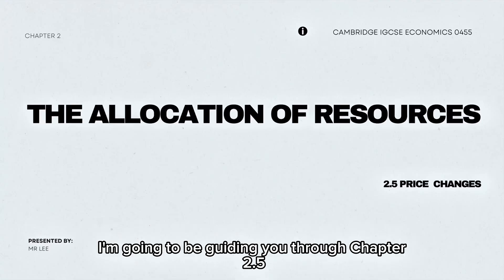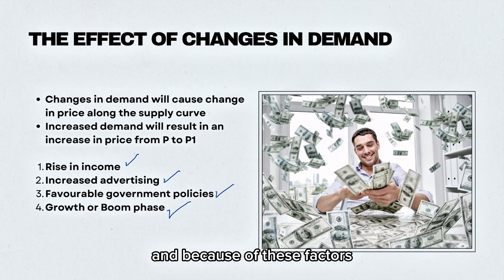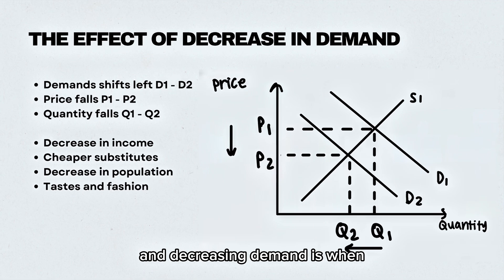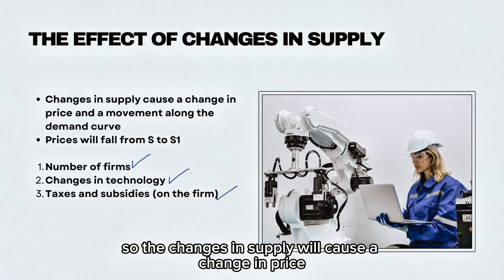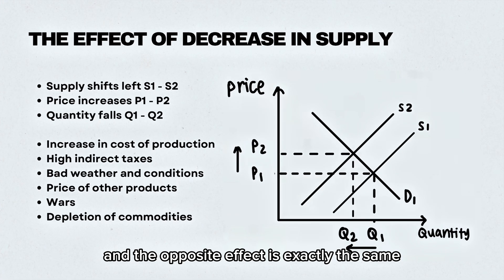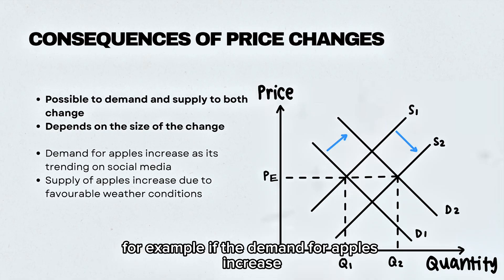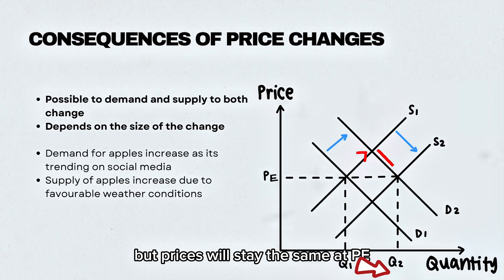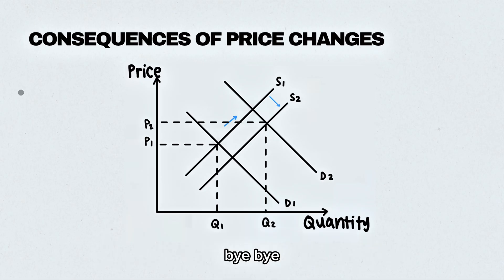IGCSE Economics: Chapter 2.5 Price changes (Updated for 2027 syllabus)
Master IGCSE Economics Chapter 2.5 with this comprehensive Price Changes tutorial, updated for the 2027 syllabus, covering all the essential keywords you need: causes of price changes, consequences of price changes, changes in demand and supply, effect of price changes on sales, market conditions, demand and supply diagrams, price fluctuations, and market dynamics. This video uses clear diagrams and real-world examples to help you understand how shifts in demand and supply cause price changes and affect market outcomes. Perfect for IGCSE students who want to master price change analysis, excel in their exams, and confidently answer questions about how changing market conditions impact prices and sales!

Timestamps:

00:00 - Intro
00:12 - The effect on changes in demand
00:46 - Demand diagram
01:21 - The effect on changes in supply
01:52 - Supply diagram
02:35 - Consequences of price changes